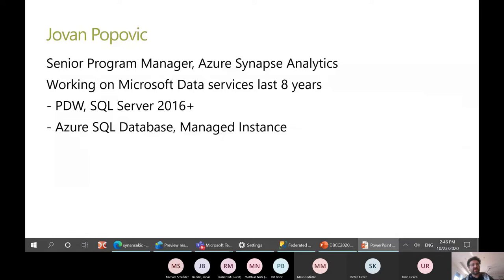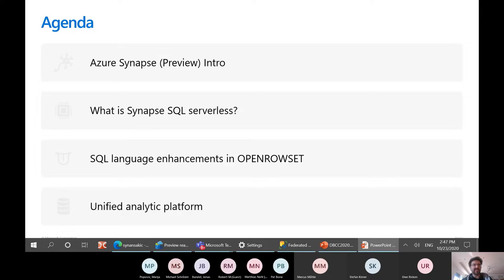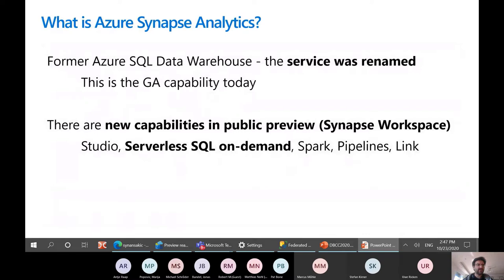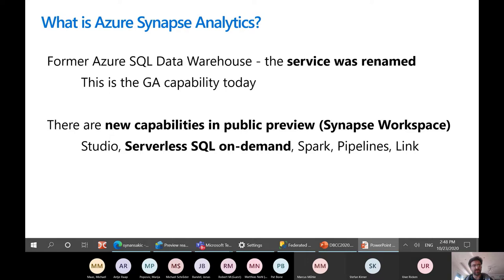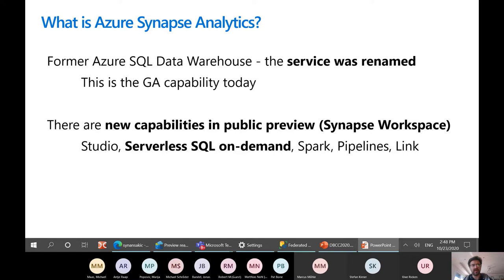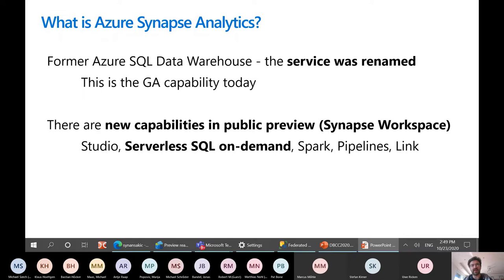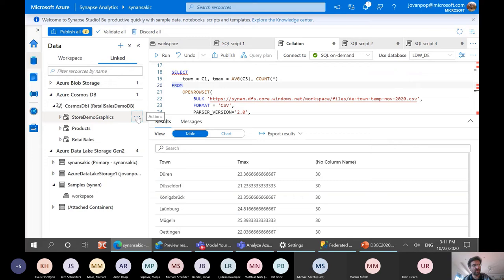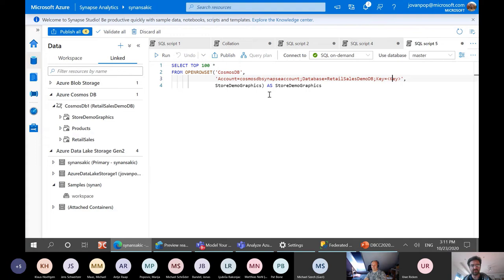DBCC2020 International Edition - Analyze data using Azure Synapse Analytics SQL serverless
DataBlaster Community Conference 2020 International Edition (DBCC2020) - Session: Analyze Azure data using T-SQL and Synapse SQL serverless pool

Speaker: Jovan Popovic | Host: Uwe Ricken

On Friday October 23rd, 2020 time had come to continue our new virtual conference format of DBCC2020 on an international level as an alternative to SQL Saturday Munich. Our goal was not to simply deliver “normal” conference presentations online, but to present you with an entertaining online conference.